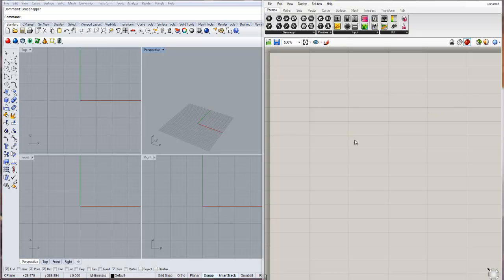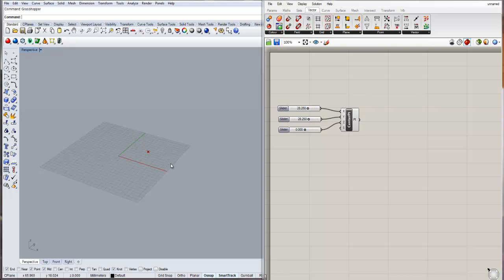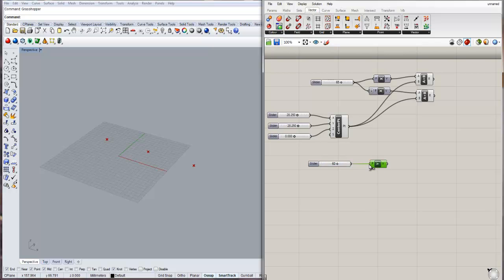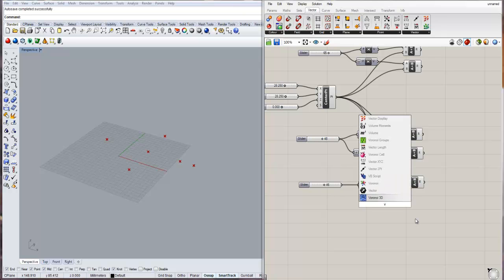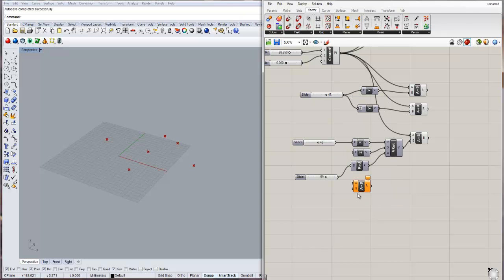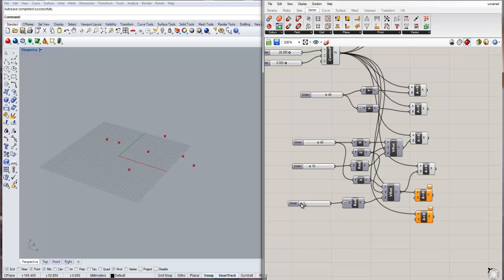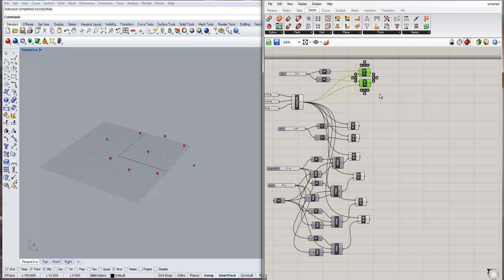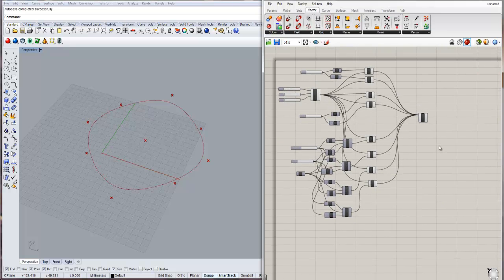Beijing Olympic Stadium: 1- Parametric Curve